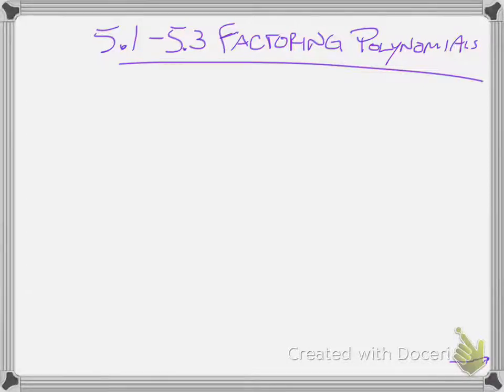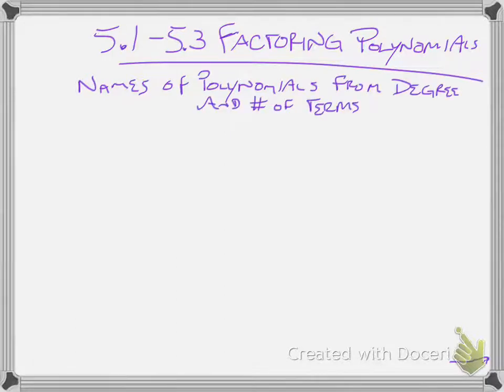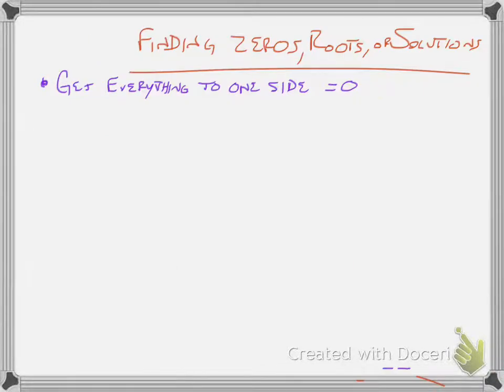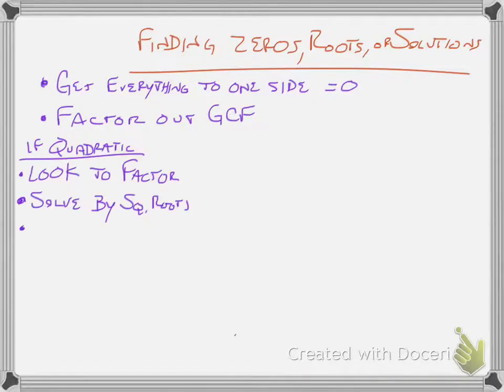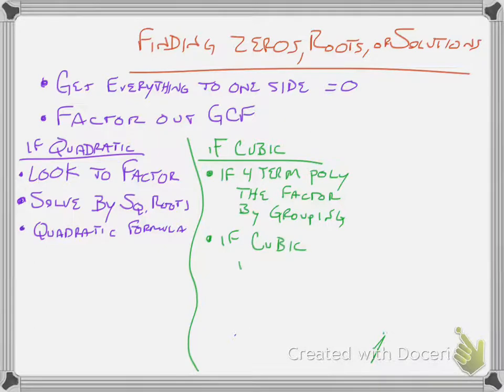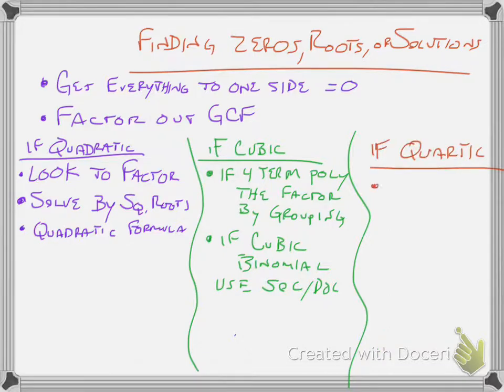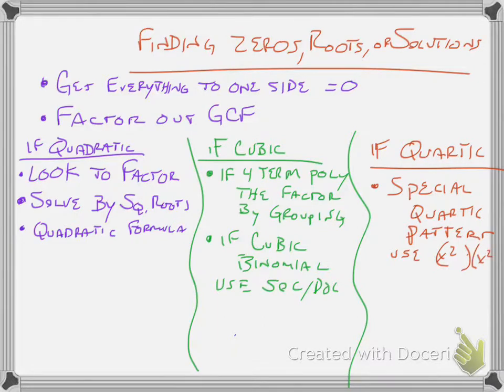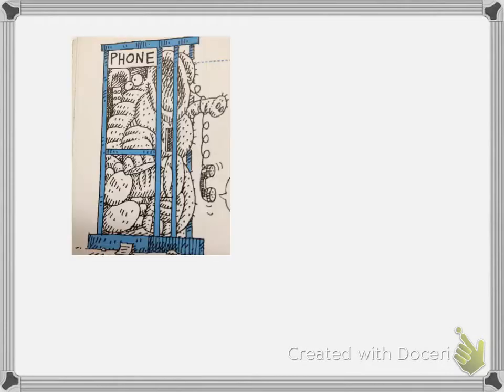Index Card Review 5.1-5.3 (alg 2)